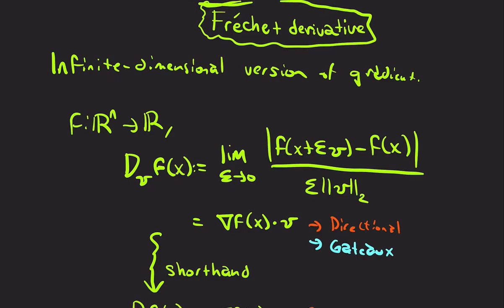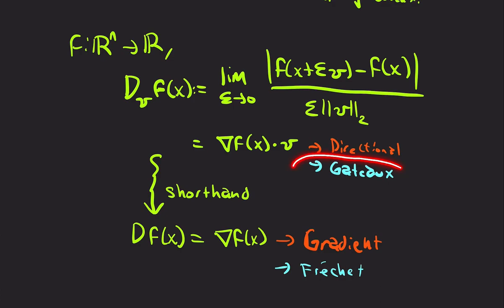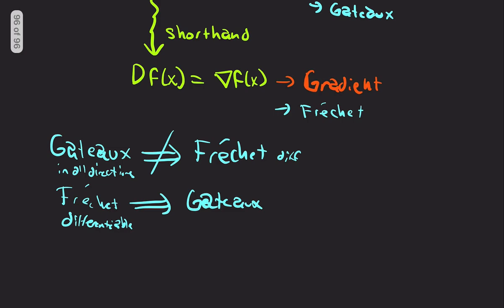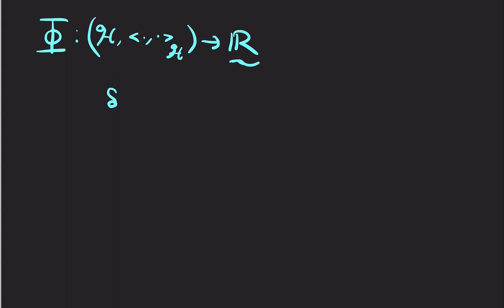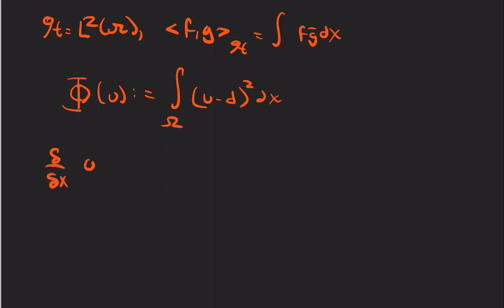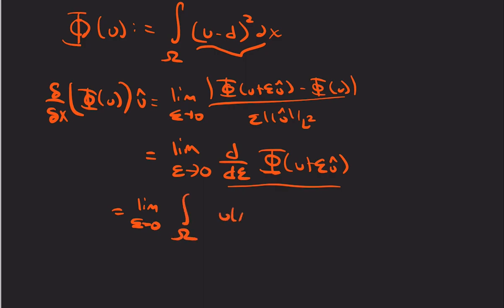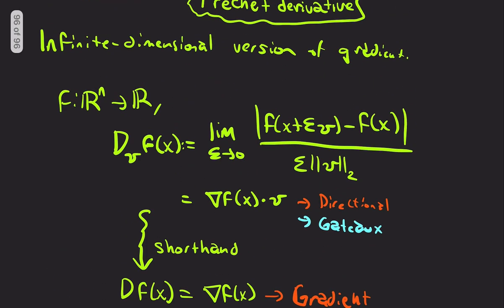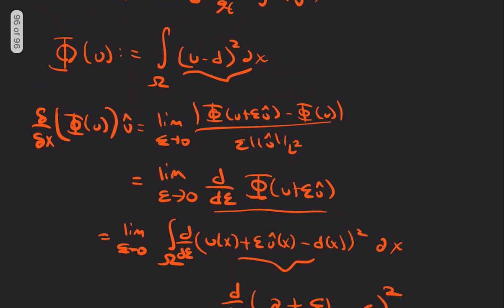Inverse Problems 15: Fréchet and Gateaux Derivatives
We discuss the basics of Fréchet and Gateaux derivatives, which are infinite-dimensional generalizations of the gradient and directional derivative, respectively. This is a key tool of the adjoint state method, which is a standard technique for solving large-scale inverse problems.